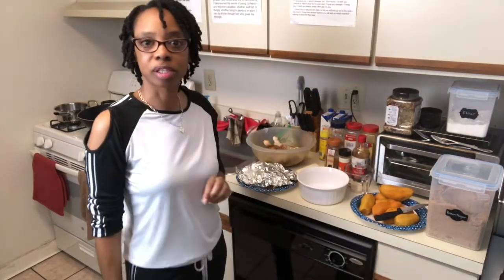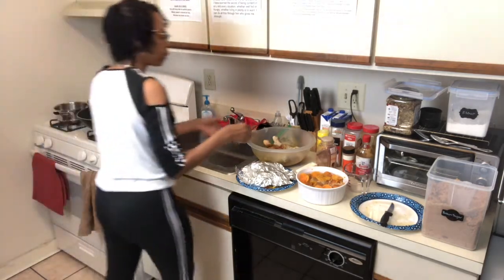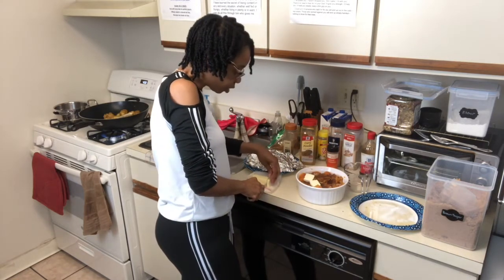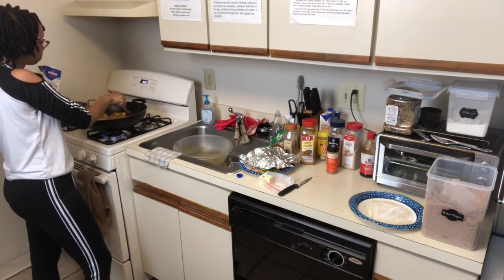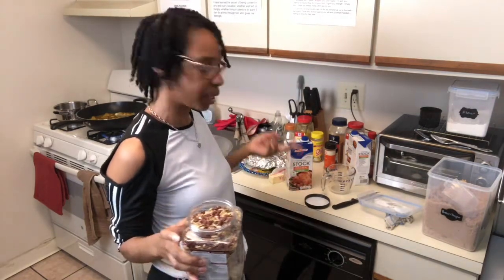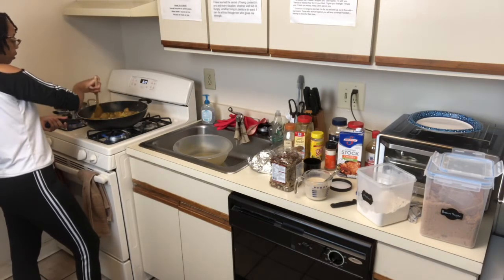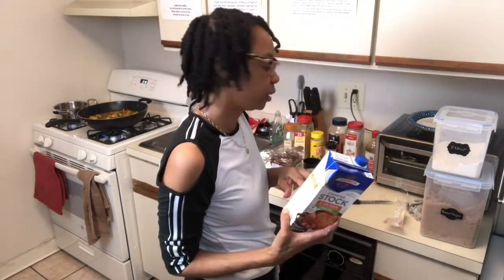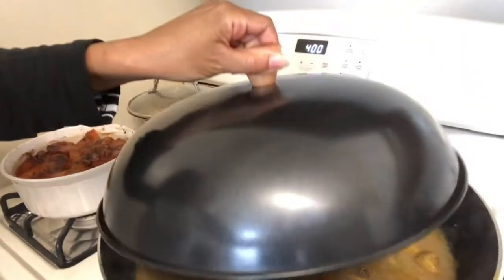Cooking w/MzMo - Curry 🍗 , Red Beans and🍚 and Candied 🍠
Join me while I cook one of my favorite meals for you.